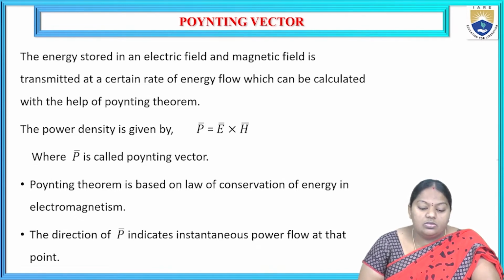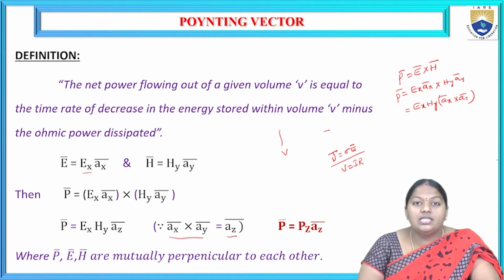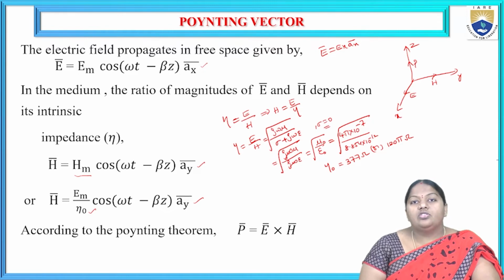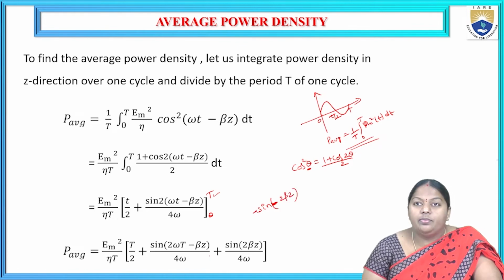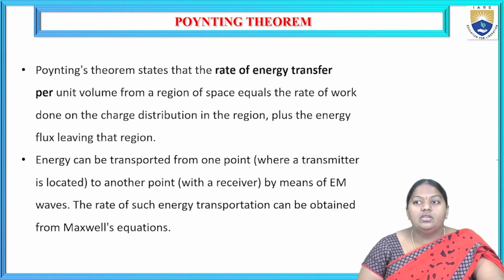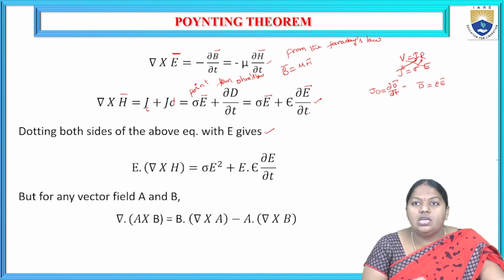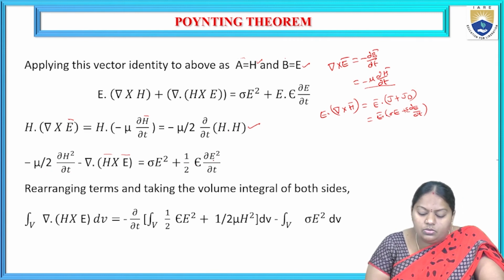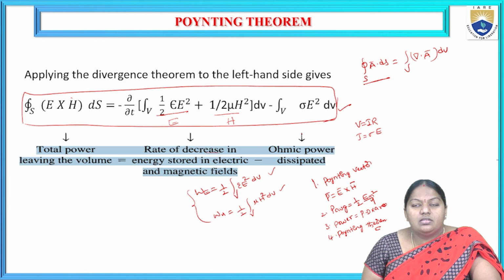Poynting Vector and Poynting Theorem by Ms. M Sreevani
Poynting Vector and Poynting Theorem by Ms. M Sreevani | IARE

Telangana, India.